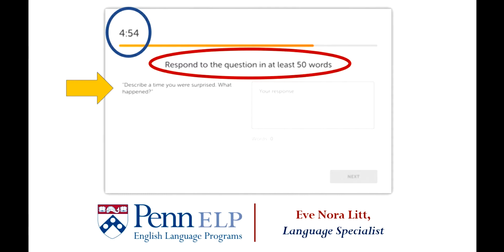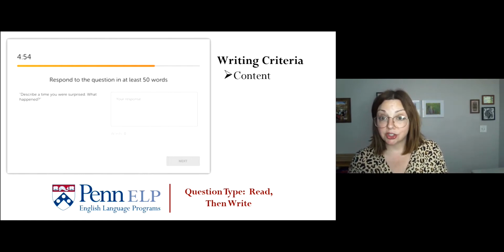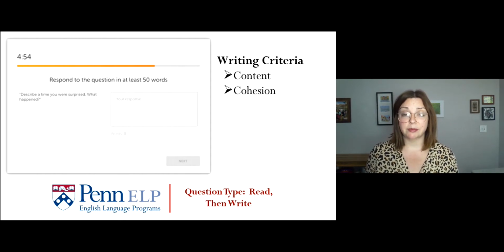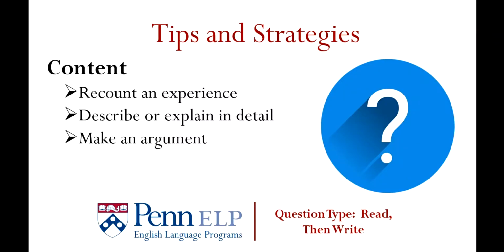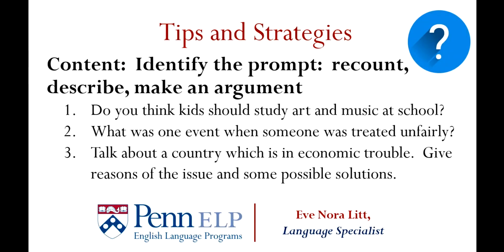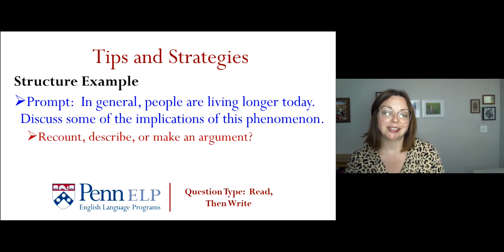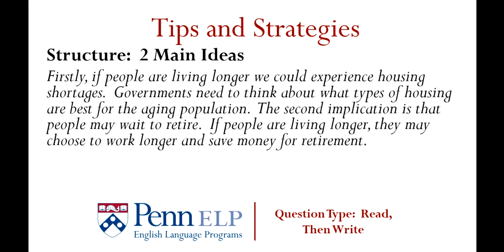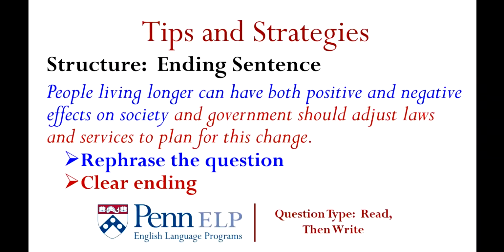DET 10: Read Then Write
In this video, we're going to talk about the question type "Read, Then Write."  We'll look at examples of the Read Then Write question type and talk about what this question is looking for and strategies for responding to this question type.